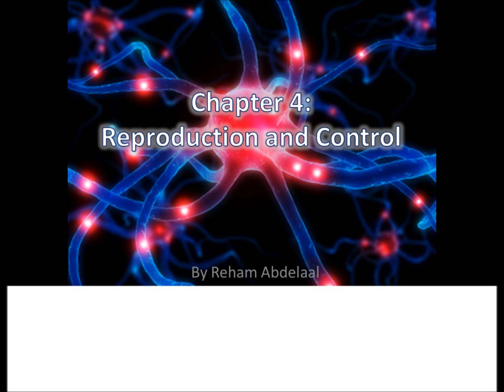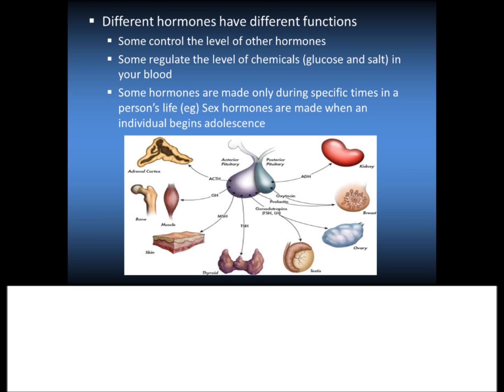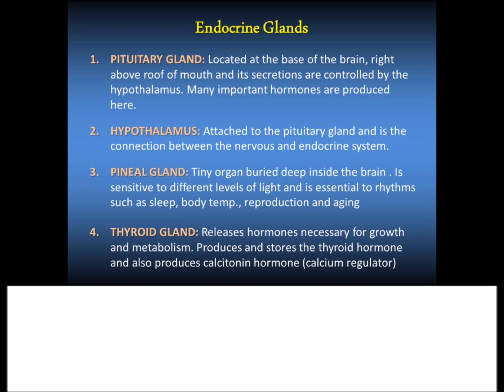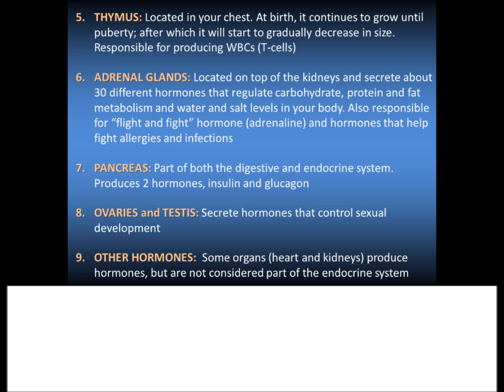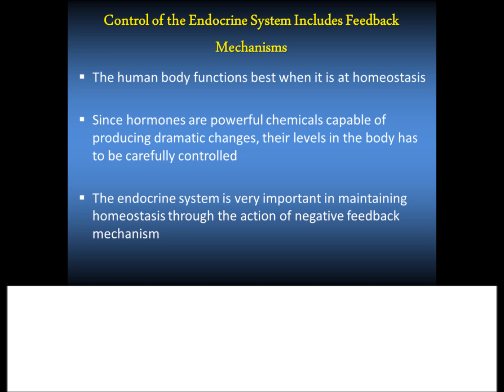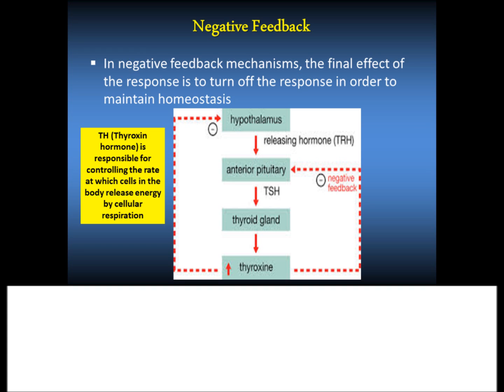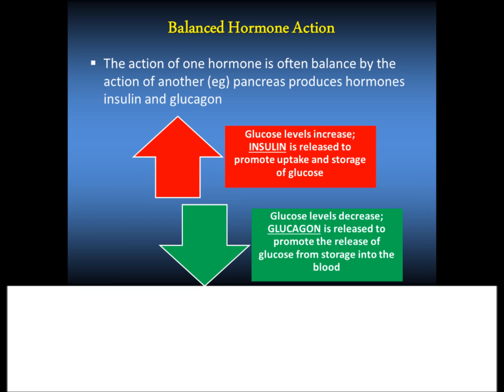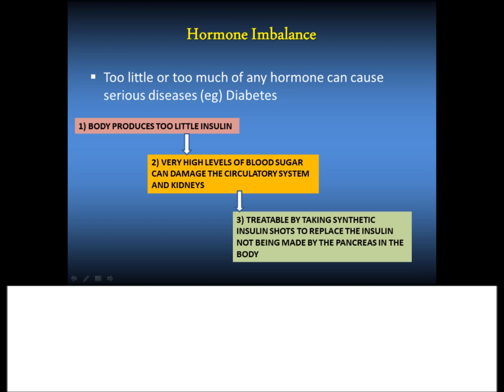Gr 8 UNIT B Ch 4 4 2